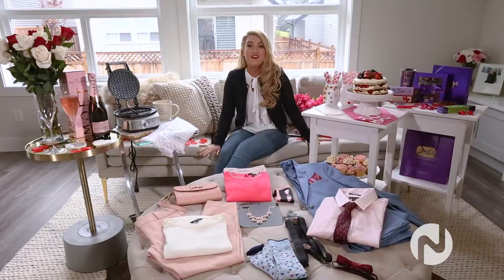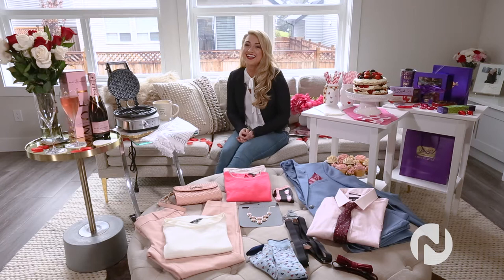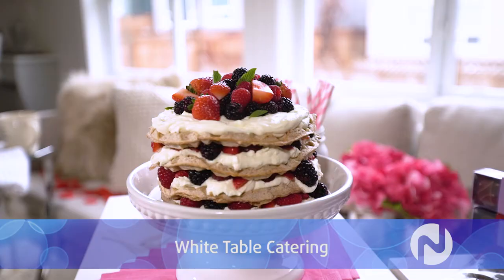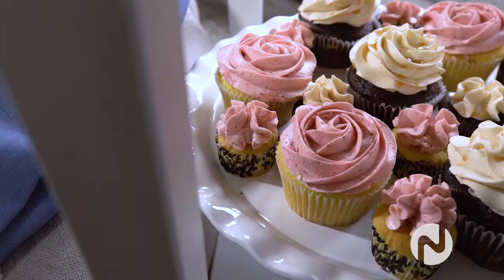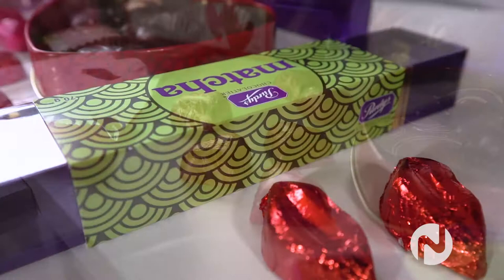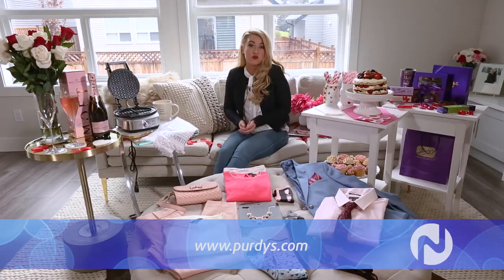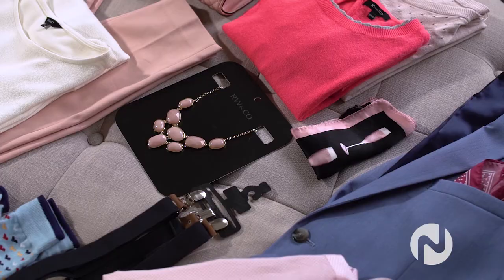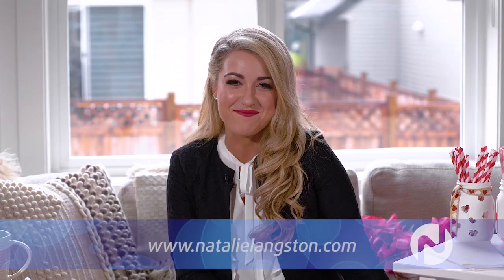Valentine's Day 2018 on Novus TV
Valentine's Day is just around the corner. Natalie Langston gives us some tips on how to make the most of it whether you're spending time with a significant other or your best gal pals.